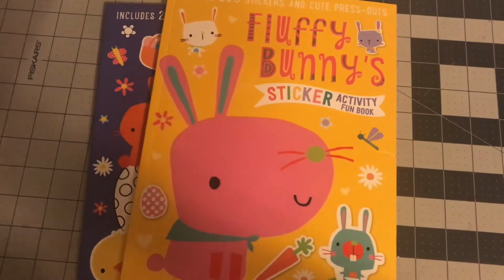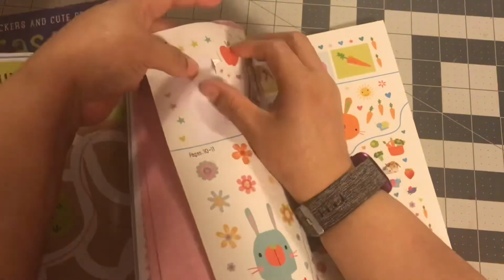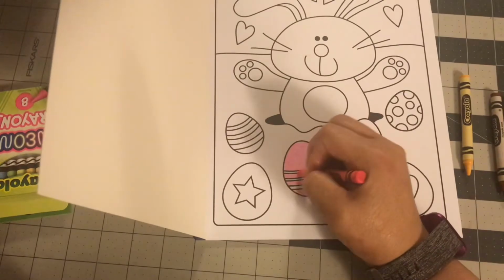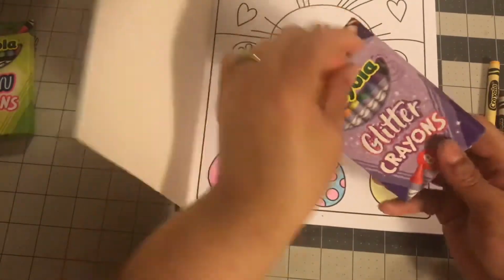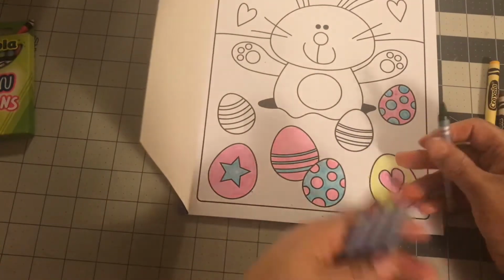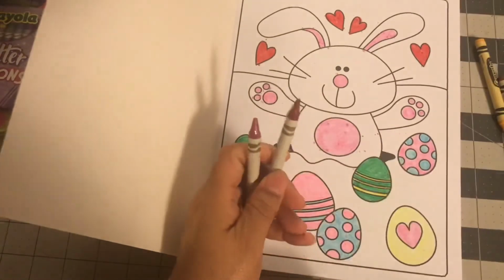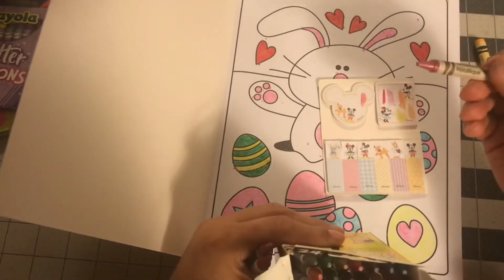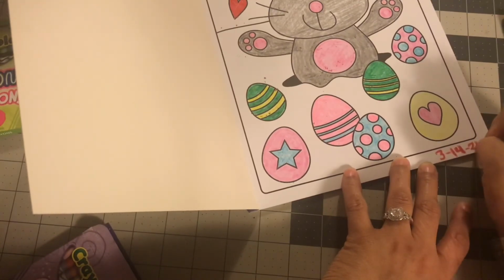Reduce Stress/Color With Me